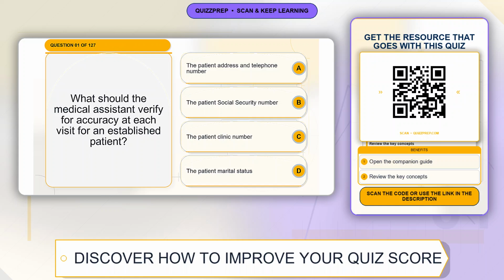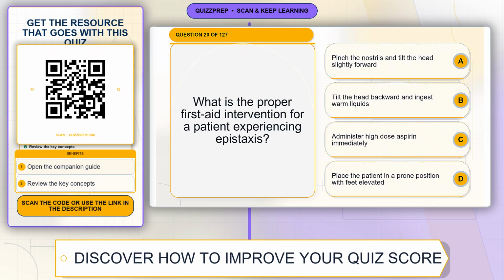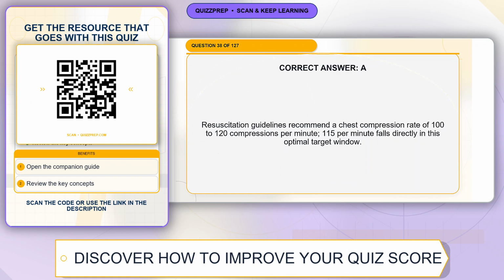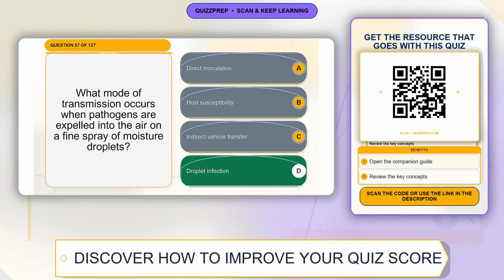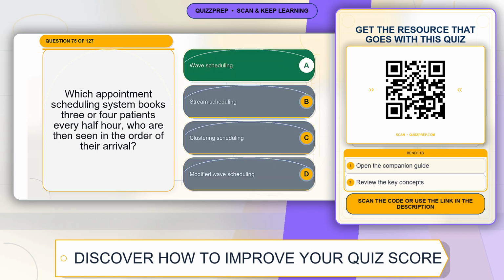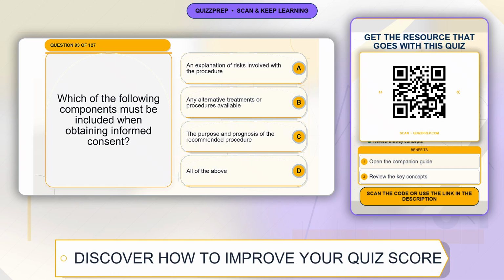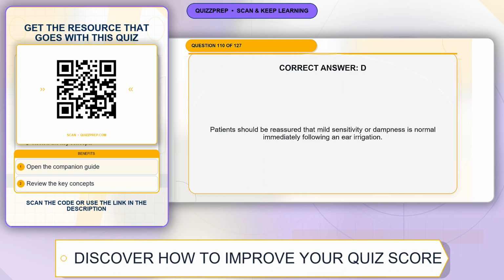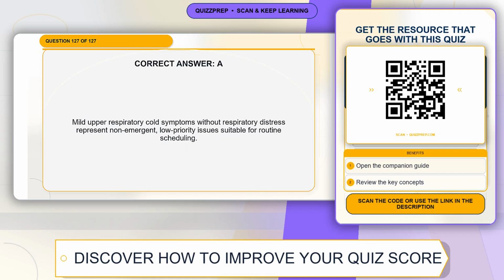CCMA Study Guide 2026: Pass Your Exam with 127 Practice Questions and Detailed Explained Answers Now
Preparing for the certified clinical medical assistant examination requires a structured, comprehensive approach to clinical procedures, medical administration, patient care protocols, and diagnostic testing. This complete 2026 study guide covers 127 targeted practice exam questions with detailed explanations to help you master every essential concept and pass your certification on test day.

Each question in this breakdown is presented with an on-screen prompt, realistic scenario details, clear step-by-step reasoning, and complete rationale behind every correct option. By reviewing practical applications alongside fundamental theory, you can identify knowledge gaps, reinforce critical memory retention, and understand clinical standards across outpatient, ambulatory, and specialty medical settings.

Key topics covered throughout this 127-question review session include:

* Clinical patient intake, vital signs measurement, and accurate charting procedures
* Phlebotomy techniques, proper order of draw, venipuncture safety, and specimen handling
* Diagnostic electrocardiography, lead placement, artifact troubleshooting, and rhythm identification
* Infection control standards, medical and surgical asepsis, OSHA guidelines, and PPE usage
* Pharmacology essentials, dosage calculations, medication administration routes, and safety protocols
* Medical office administration, appointment scheduling, billing coding basics, and medical law ethics
* Emergency procedures, first aid response, CPR guidelines, and rapid patient triage

Watching through all 127 questions in sequence provides the closest simulation to the real testing environment. As you progress through each scenario, pause the video to test your own knowledge before listening to the full breakdown.

We offer dedicated test preparation resources, full-length interactive practice exams, topic-by-topic flashcards, and personalized study tools designed to streamline your exam preparation. If you have questions about specific rationale or want clarification on any test topic, drop your question in the comments below.

by utilizing up-to-date practice tests, comprehensive exam bundles, and handy cheat sheets designed to help you learn quicker and succeed with total confidence.